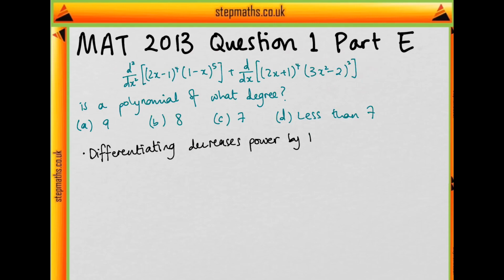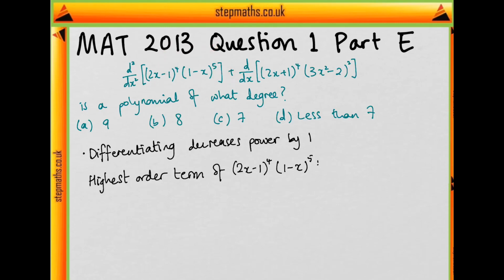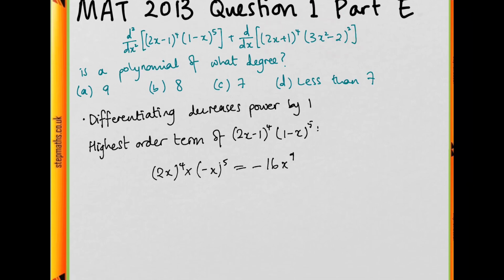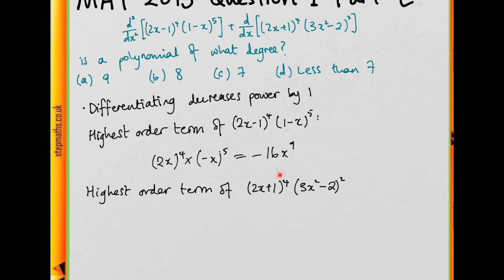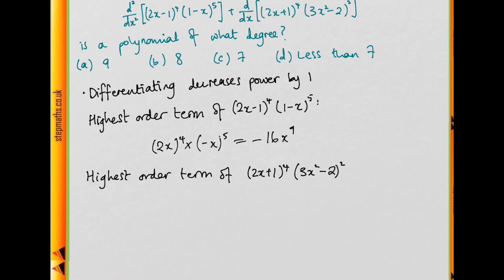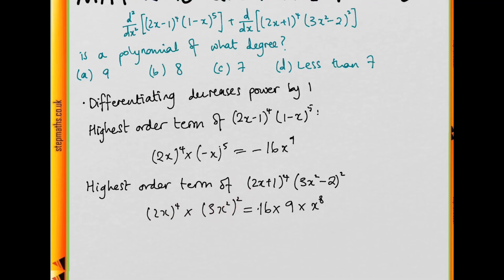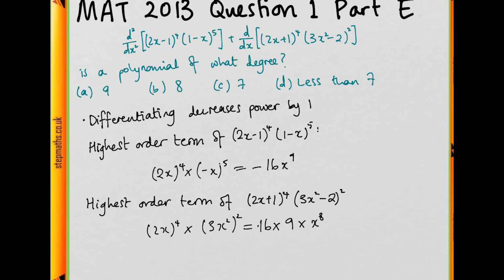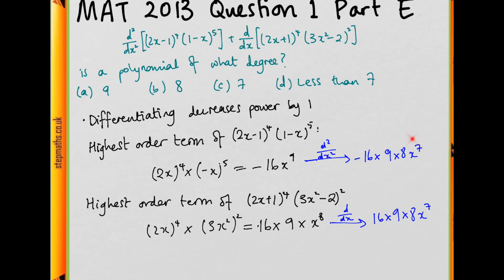MAT 2013 - Q01E - degree of polynomial - Worked Solution